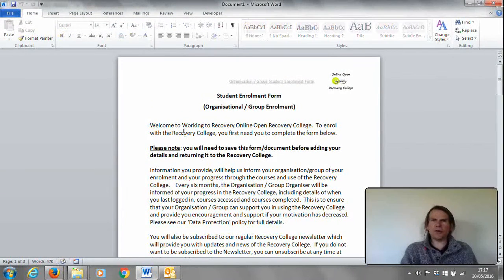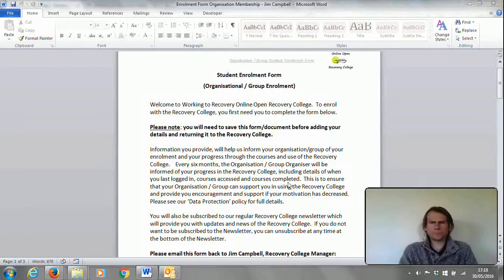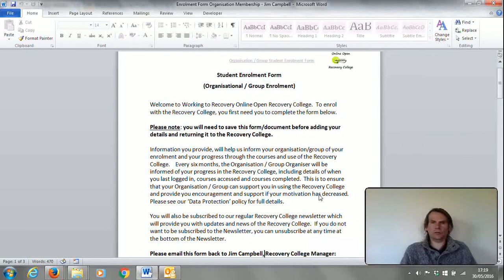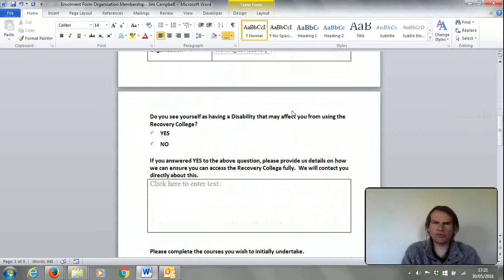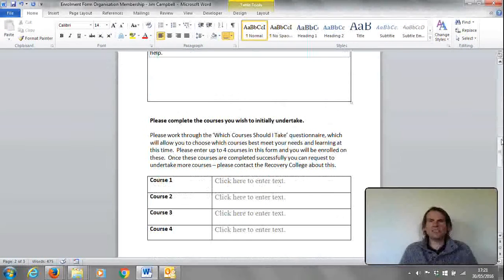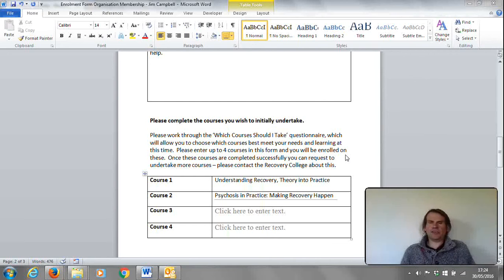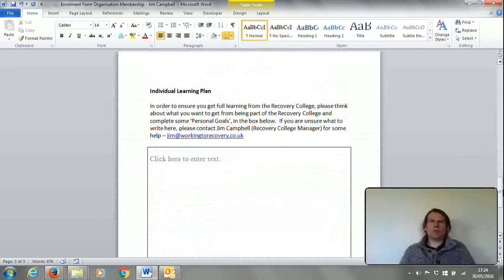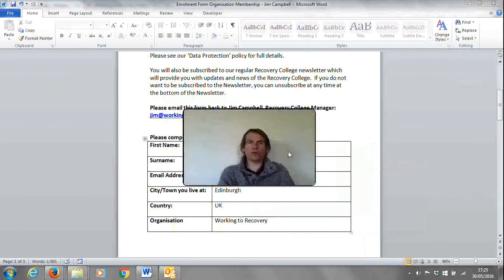How to Complete the Student Enrolment form (Organisation Membership) - WTR Recovery College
Instructional Video on How to Complete the Student Enrolment form for an Organisation/Group Membership within the Working to Recovery Online Open Recovery